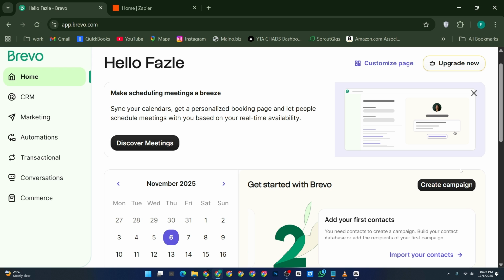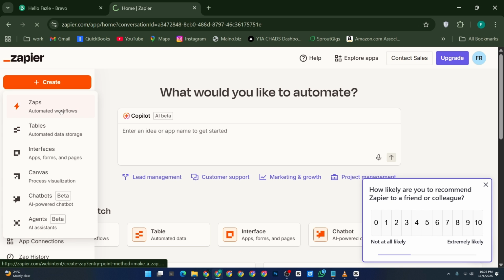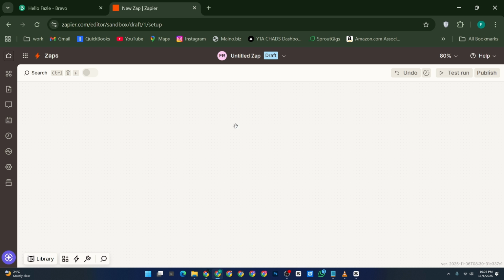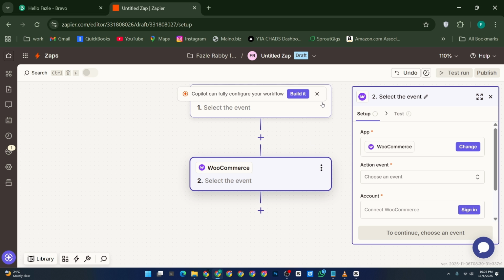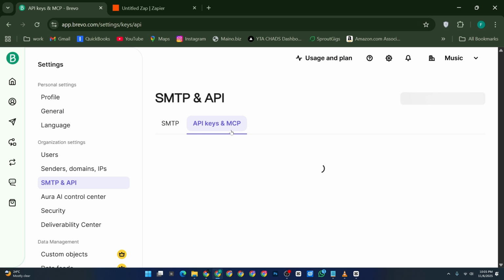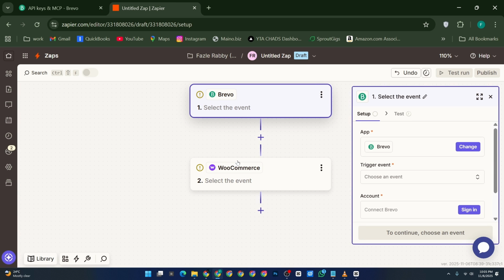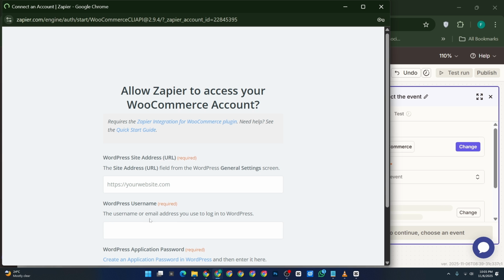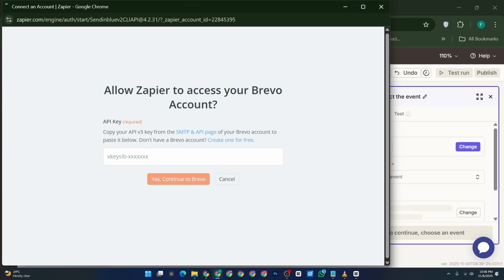How To Connect Brevo To WooCommerce - (2025) Step By Step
Learn How To Connect Brevo To WooCommerce Step By Step
To connect Brevo with WooCommerce, install the Brevo plugin on your WordPress WooCommerce site, log in with your Brevo API key, select the email list to sync, map customer fields, and save — all new WooCommerce customers and subscribers will automatically be added to your Brevo email list for campaigns and automation.

Description/Tags: connect Brevo WooCommerce, Brevo WooCommerce integration, sync WooCommerce customers Brevo, Brevo email marketing 2025, Brevo automation, Brevo tutorial, WooCommerce email integration, Brevo e-commerce marketing